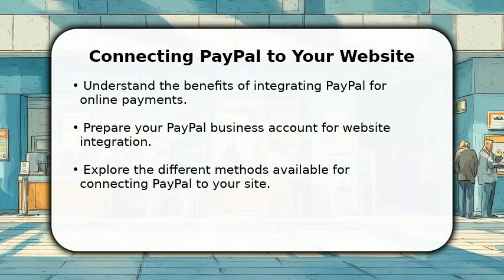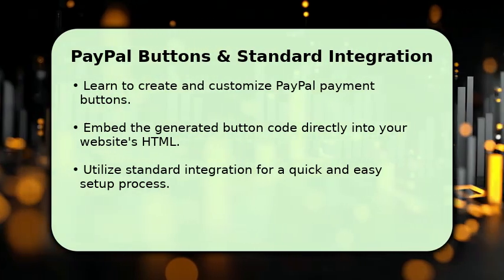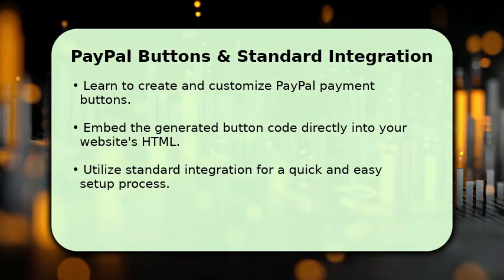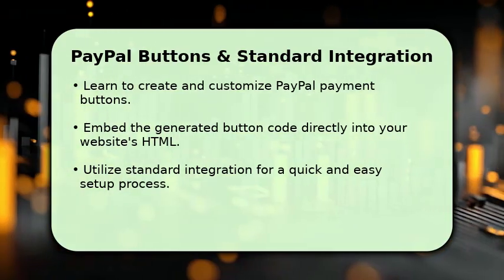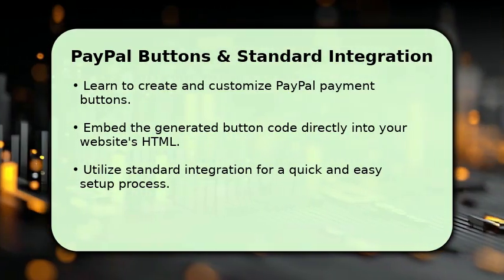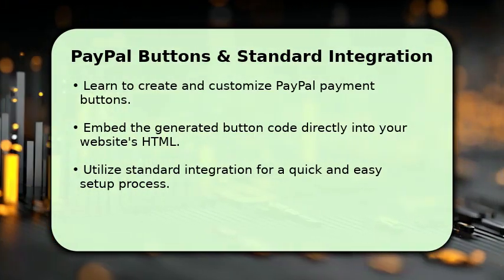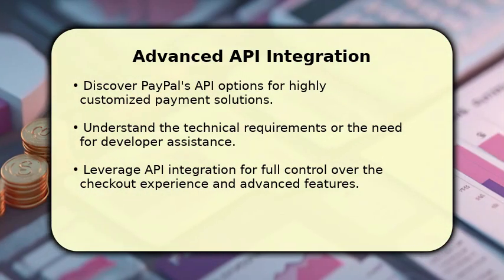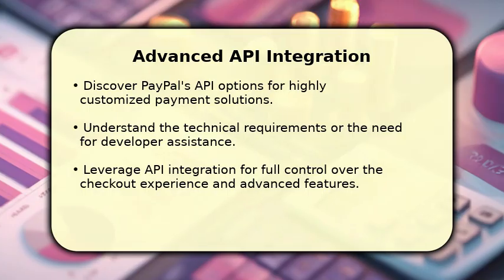How to Connect PayPal to My Website (NEW 2025)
▸ :^) Are you looking to seamlessly integrate PayPal into your website to start accepting online payments? This comprehensive tutorial provides a step-by-step guide on connecting PayPal to your website. You'll learn essential methods for adding PayPal as a secure payment gateway, giving your customers a trusted option for purchases. Whether it's an e-commerce store or a service-based business, understanding how to link PayPal effectively is crucial for streamlined payment processing. We cover everything from generating API credentials to embedding PayPal buttons or configuring full shopping cart integration. By the end, you'll have the confidence to successfully set up PayPal on your site, enabling secure and efficient transactions for your products or services.